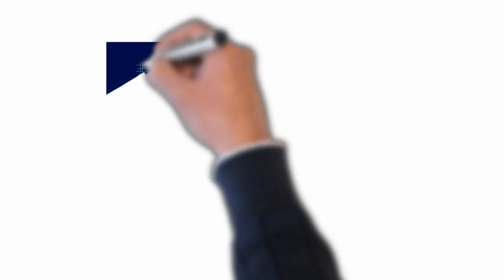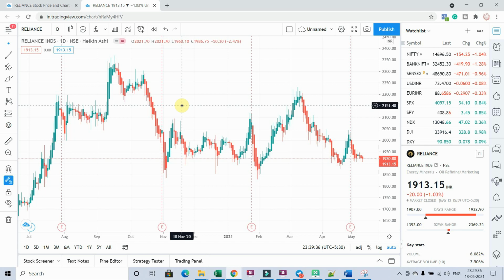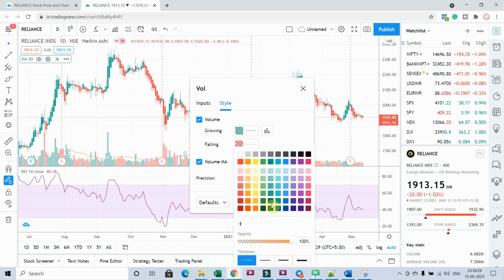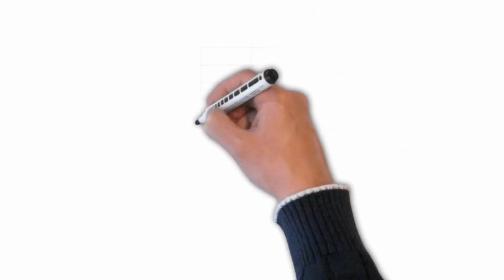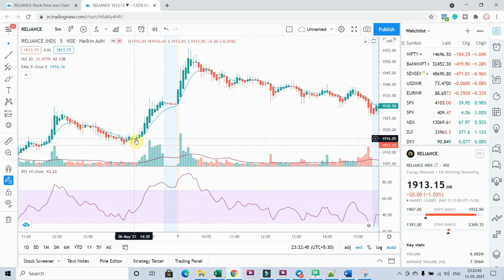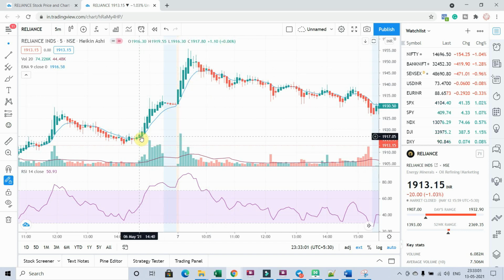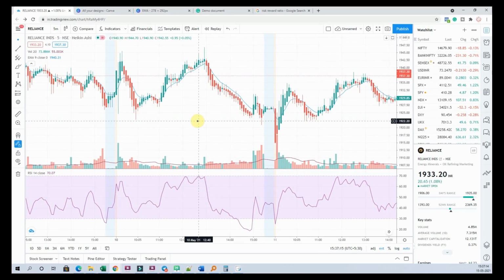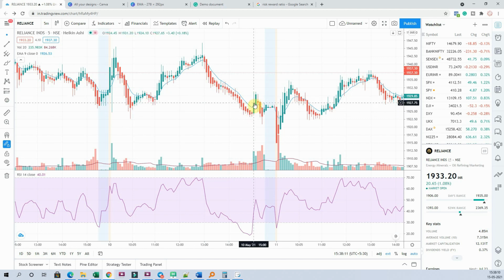Heikin Ashi + EMA in Futures Trading For Highest Profit Probability | EASY and SIMPLE Understanding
In this video, Vinayak explains about Heikin Ashi + EMA in Futures Trading For Highest Profit Probability for easy and simple understanding. starting off with the reason to use heikin ashi we will also explain in detail with a strict rule by telling the preferred lot size and profit expectation. We have been using this strategy for a long time and producing very good results for us. Before we start we need to have our chart set up ready first and that has also been explained with the help of the trading view.

we have also explained when to go long and when to go short in the market, how to identify the trend, and when these need to be implemented. Let us know on the comment box what next you are expecting to see on our channel and how we can help you grow in your trading career.
Contents:
0:00 - Introduction
0:53 - Reason for using Heikin Ashi
1:11 - Prefered lot size and profit expectation
1:59 - The indicators we use!
2:20 - Chart set up
3:43 - When and how to go long?
5:58 - When and how to go Short?
7:53 - Conclusion

Stock investment insights and stock trading strategies by Vinayak Bhat show you profitable trading and investment opportunities in today's stock markets. Vinayak is a professional stock and options trader. Hundreds of students have profited from his sharp investment insights into the world of stock and options trading.

Rs 7 per lot, nest terminal, collateral benefit, No problem in trading far OTM and ITM options.
Follow us on all channels to be an independent trader